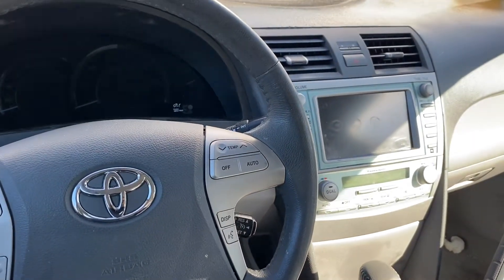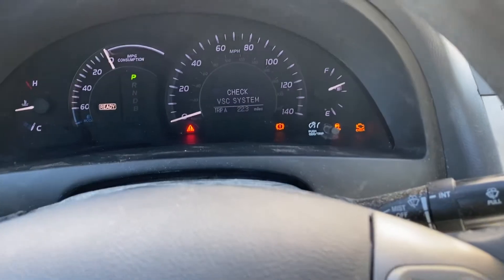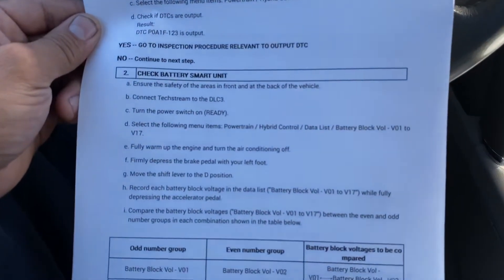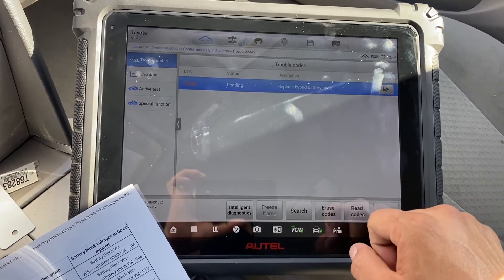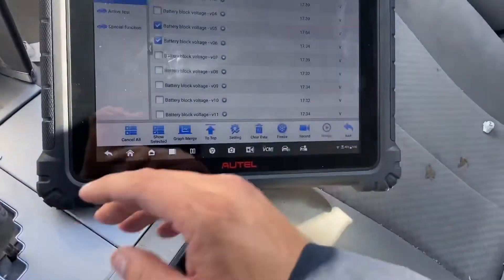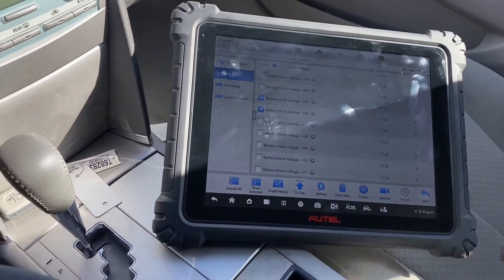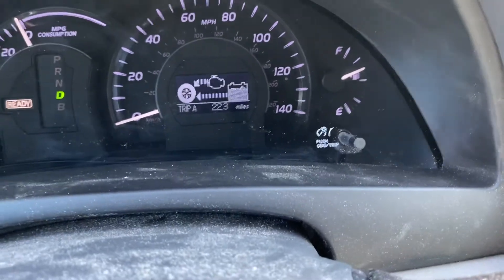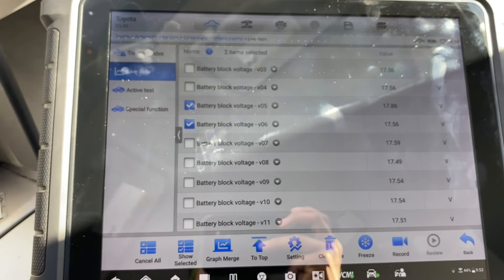P0A80 2008 Toyota Camry Hybrid Replace Hybrid Battery 🔋 pack Check Engine light ON VSC System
Causes for this code may include: Defective HV battery, cell, or battery pack HVBMS sensor failure Individual cell resistance is excessive Discrepancies in cell voltage or temperature HV battery pack fans not working properly Loose, broken, or corroded busbar connectors or cables

This generic powertrain diagnostic trouble code (DTC) typically applies to many OBD-II hybrid electric vehicles. That may include but is not limited to vehicles from Toyota (Prius, Camry), Lexus, Fisker, Ford, Hyundai, GM, etc.

When a code P0A80 is stored, it means that the powertrain control module has detected a malfunction in the hybrid vehicle battery management system (HVBMS). This code indicates that a weak cell failure has occurred in the hybrid battery pack. Hybrid vehicles (which do not require external charging) utilize nickel metal-hydride battery packs. Battery packs are actually blocks of batteries (modules) that are wired together using sections of busbar connectors or cables. The typical HV battery is composed of eight (1.2-volt) cells in series. Twenty-eight modules make up the typical HV battery pack. The HVBMS regulates the charging level of the battery pack and monitors its state. Individual cell resistance, battery voltage, and battery temperature are all factors that are considered by the HVBMS and PCM when determining battery pack condition and the desired charging level. Multiple ammeter sensors and temperature sensors are placed at strategic points throughout the HV battery pack. In most cases, each cell is equipped with a ammeter/temperature sensor. These sensors provide the HVBMS with data from each cell. The HVBMS compares individual voltage signals to determine if inconsistencies are present and reacts accordingly. The HVBMS also provides the PCM with data, via the controller area network (CAN), regarding battery charge level and battery pack condition. When the HVBMS provides the PCM with an input signal which reflects inconsistent battery or cell temperature and/or voltage (resistance), a code P0A80 will be stored and a malfunction indicator lamp may be illuminated.